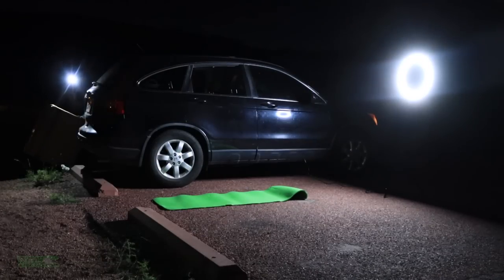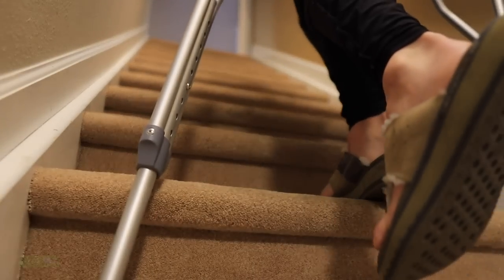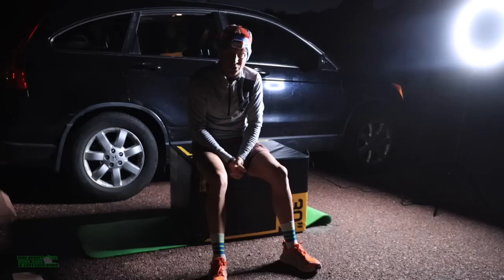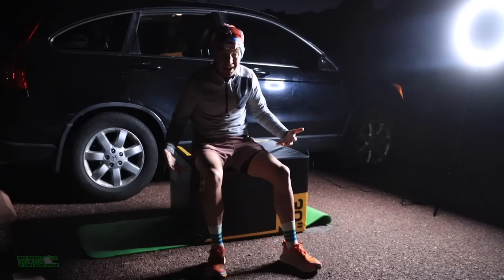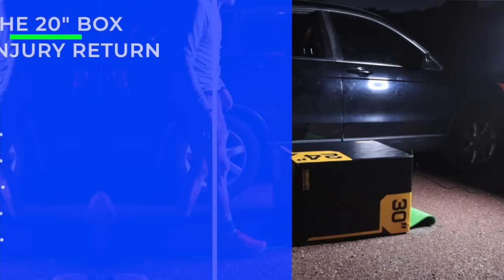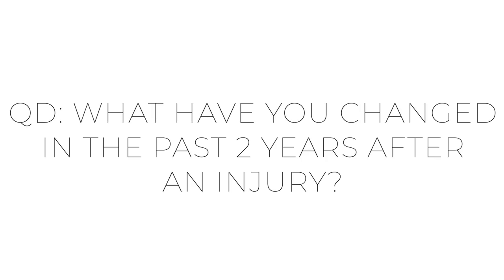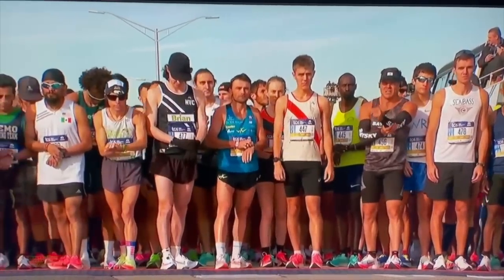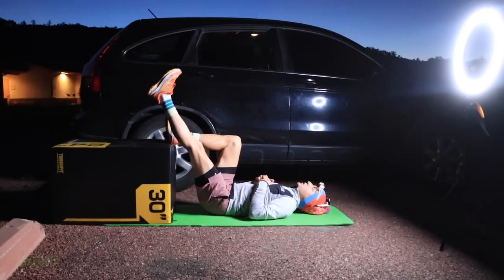I Bought this to Rebuild after a Running Injury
👉 BOX, available here from Amazon

🔹 How to Join the DGR Discord Server:
2. Make sure your YouTube account and Discord account are the same email.
3. In Discord Select User Settings
4. Select connections
5. Select Add
6. Select YouTube and log in with the same email used for DGR membership.

🔹 Next Races:
🔹 Music licensed from Artlist and Epidemic Sounds
• Mailing Address:

USA

Seek Beauty
Work Hard &